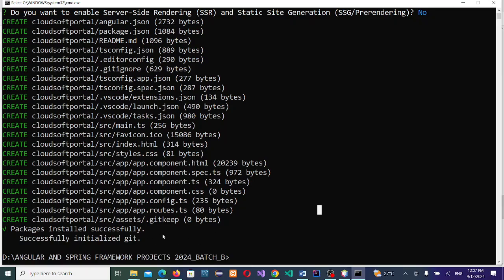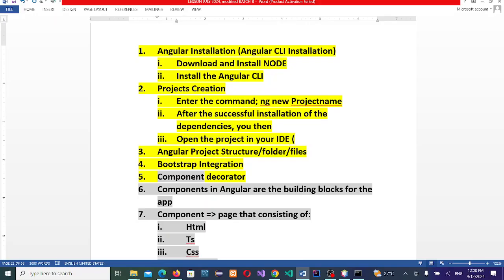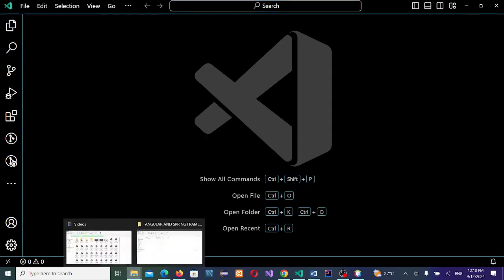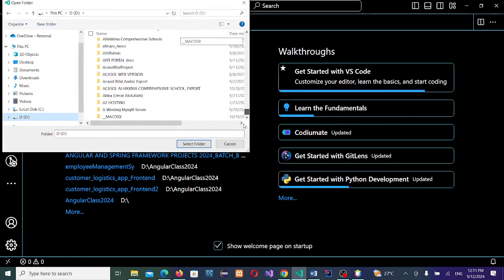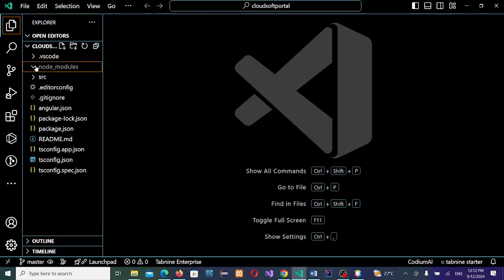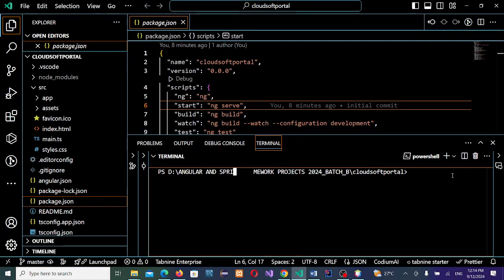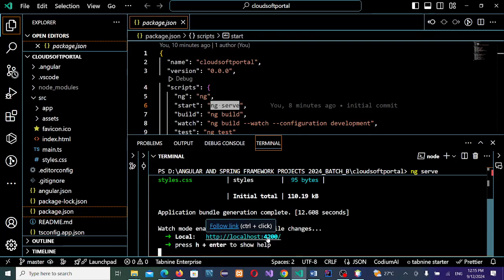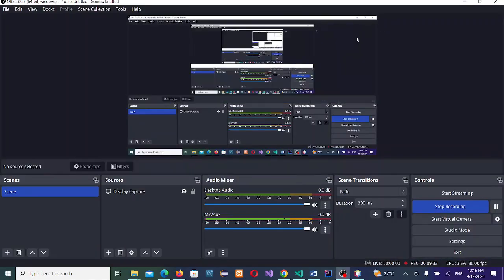Dynamic Web App With Angular Mysql New Angular Project And Folder Structurepart 6 b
New Angular Project And Folder Structurep